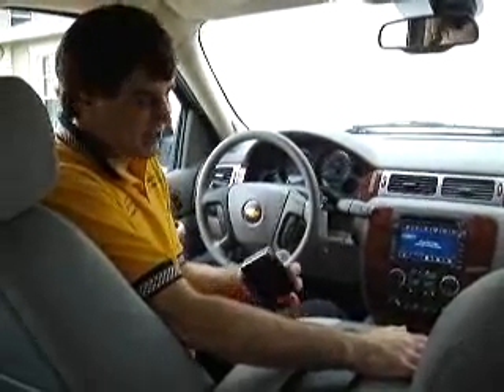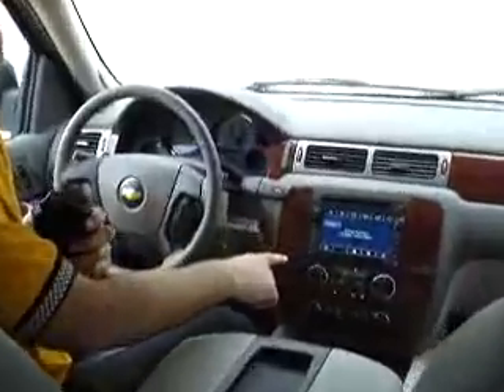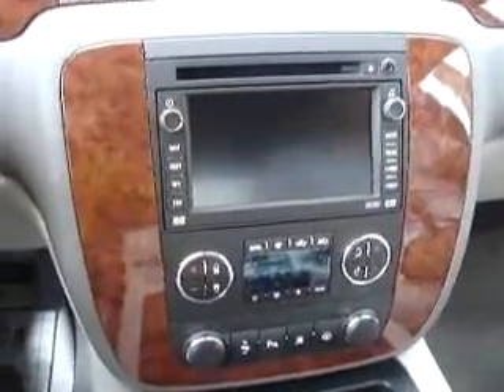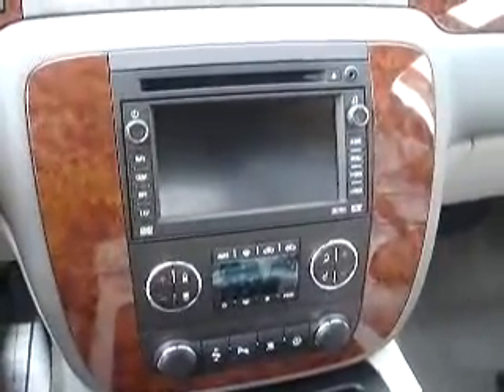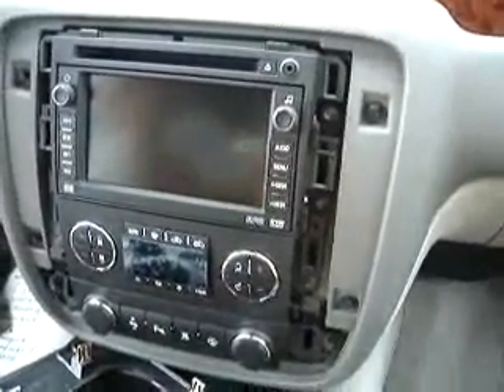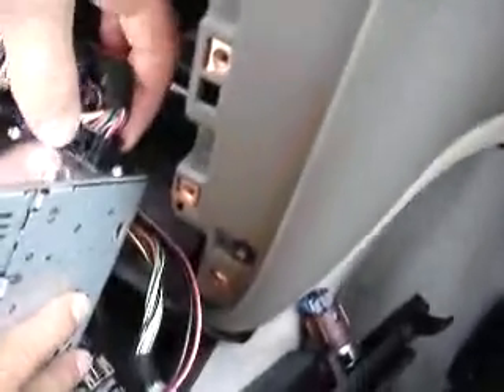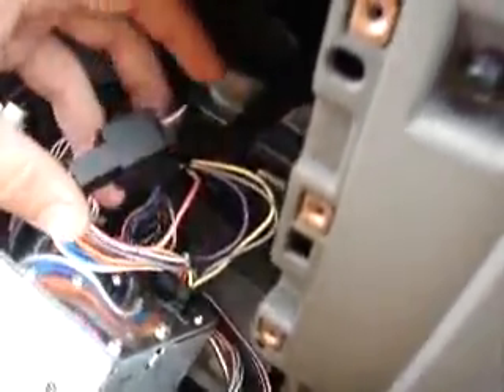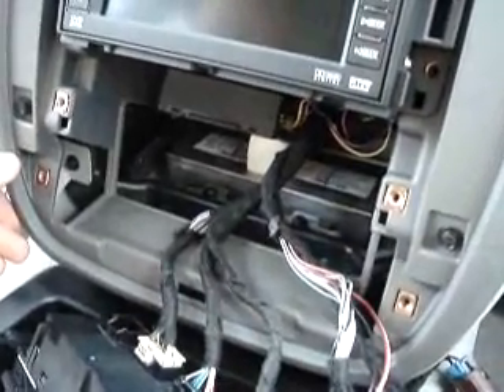GM Lockpick Installation Demonstration